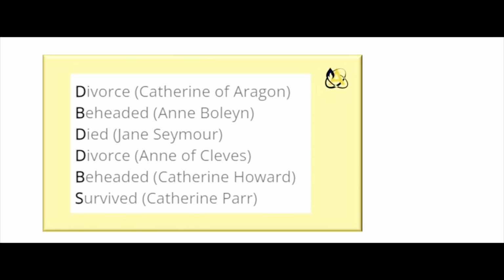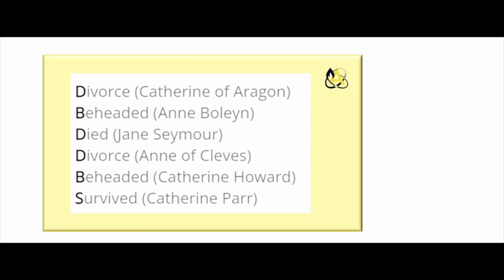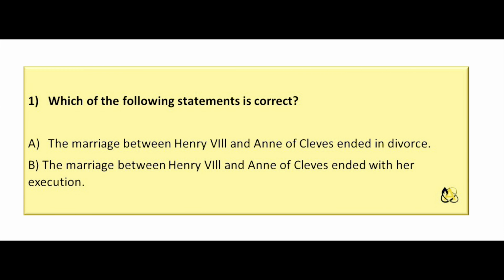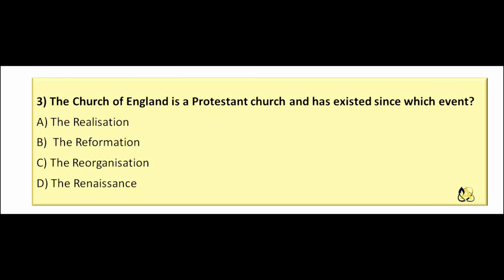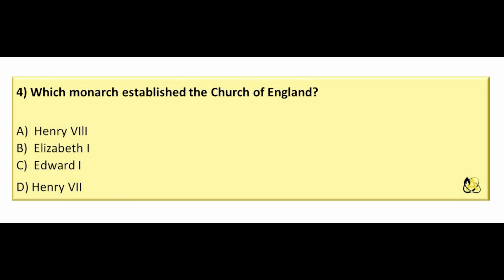All You Need To Know About Henry VIII, Bloody Mary, the Book of Common Prayer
LANGUAGE and CULTURE go HAND in HAND 🤝

CULTURE is the 5th skill ( in addition to listening, writing, speaking and reading) ‼️
Being culturally aware is becoming an important skill to have in both the workplace and in everyday life 💥

It teaches you the AWARENESS and SENSITIVITY towards the values and traditions of the people whose language you’re learning ☕️🇬🇧👑😉

If you are taking Life in the UK test, we’ve got Chapter 4 here for you: The Middle Ages: The Wars of The Roses and Religious Conflicts

Learn in an enjoyable way all the important facts about:

🎯 Henry VII and the Tudor Rose
🎯 Richard III and the car part story
🎯 Henry VIII and his 6 wives
🎯 Edward VI and the Book of Common Prayer
🎯 'Bloody Mary'

and more …

You have some practice questions at the end of the video, to see if you are up to standard.

If you have any questions, or would like to request an idea, leave a comment on any of my videos:

Sarah and Beata